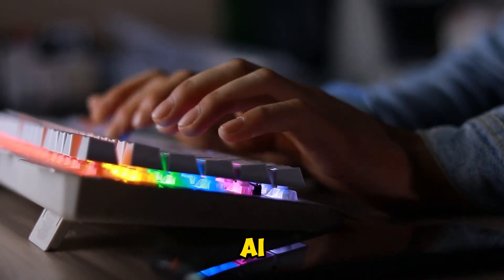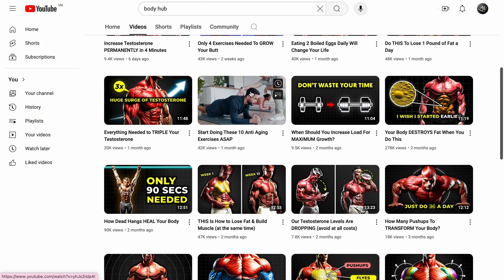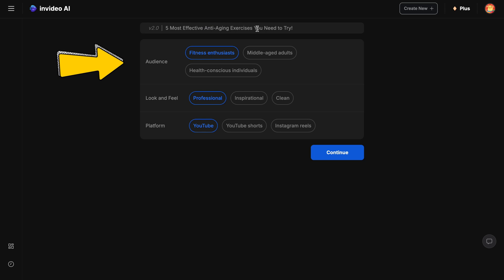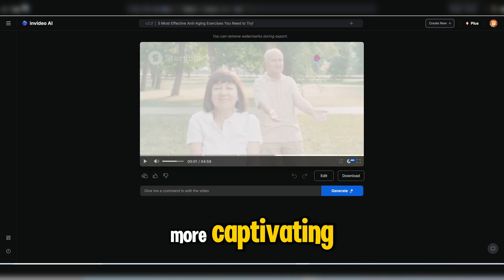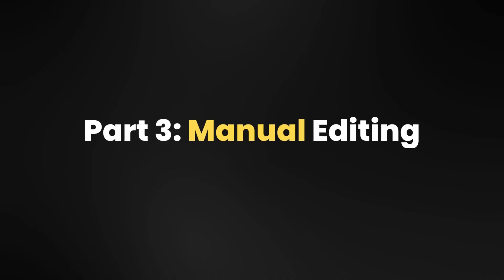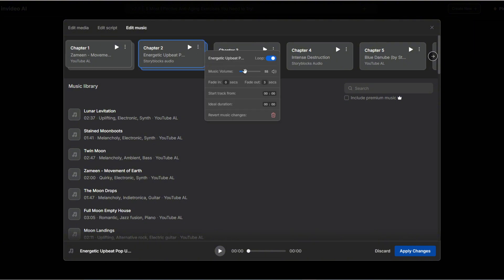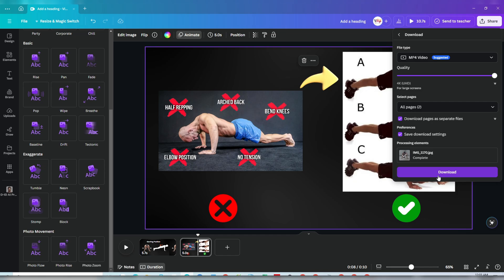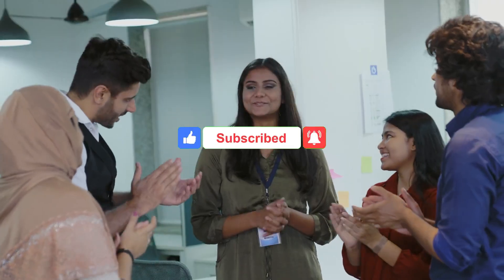Best AI Text To Video Generator for Faceless Channels | Invideo AI Full Tutorial 2024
💪 Looking to create engaging, monetizable faceless videos for your channel?
In this video,  I’ll walk you through every step of using Invideo AI—the ultimate tool to generate high-quality videos without showing your face.
Whether you’re in the fitness niche or any other, this tutorial covers everything you need to know to create videos that stand out and attract more views.

📌 In this Invideo AI Full Tutorial, you’ll learn:
- How to optimize prompts for video creation
- Detailed video editing with prompts
- Manual editing tips to enhance your video
- Combining AI-generated footage with your custom clips

⏱️ Chapters:
00:00 - Intro
01:23 - Part 1: Optimizing Prompts for Video Creation
06:24 - Part 2: Editing Video with Prompts
08:21 - Part 3: Manual Video Editing
10:32 - Part 4: Combining AI Footage with Custom Clips
14:05 - Outro